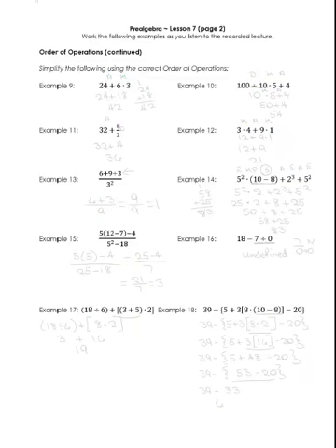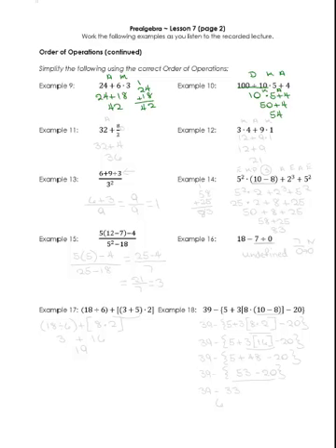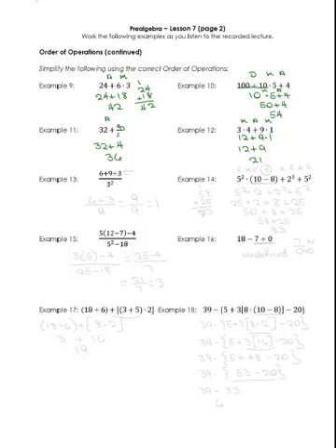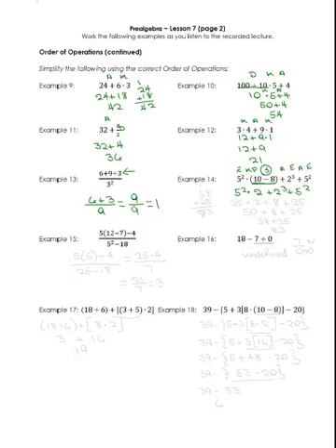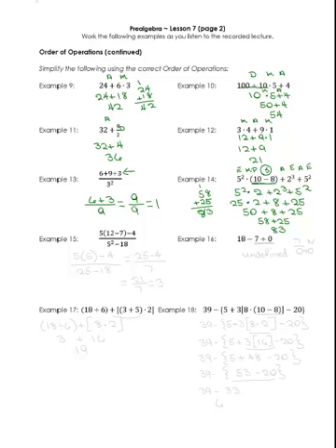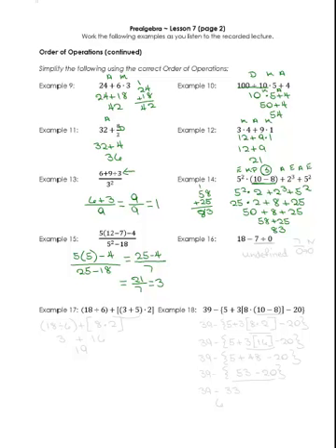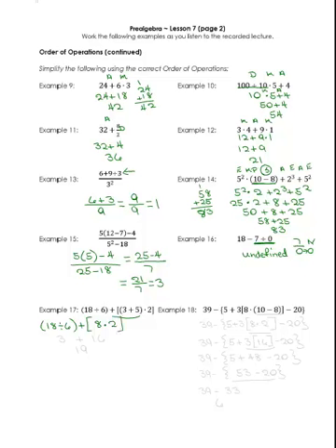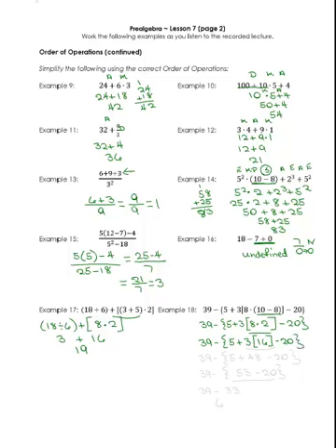PreAlg Lesson 7 page 2